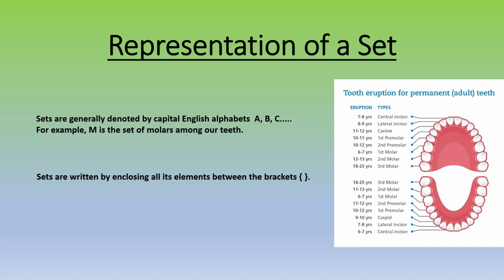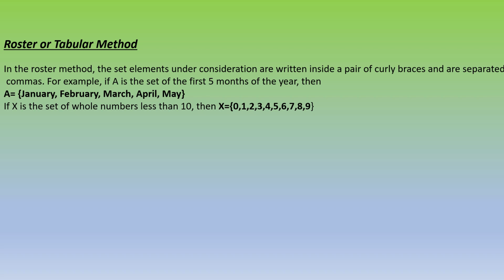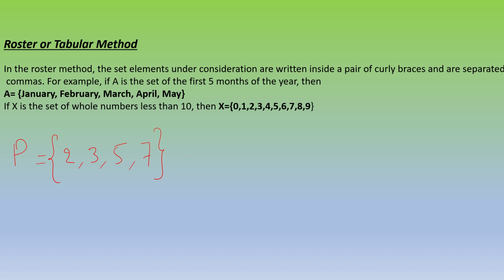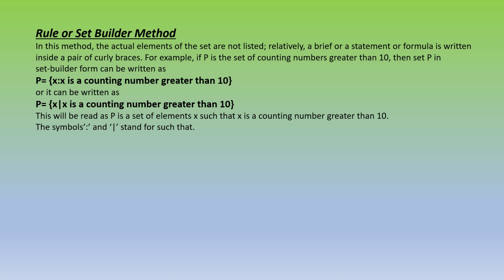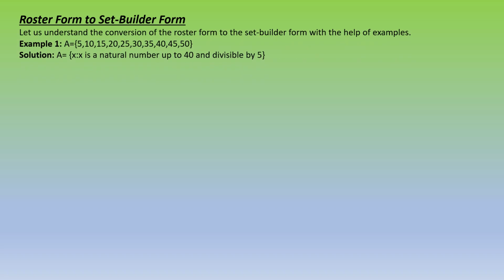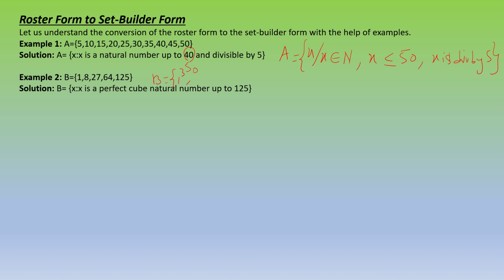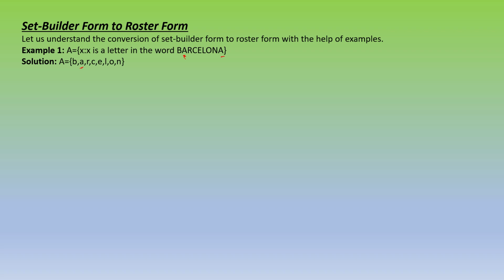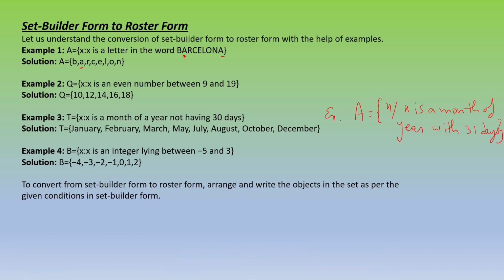SETS : ROASTER & SET BUILDER FORMS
Dive into the fascinating world of set representation in this video! We'll explore different types of representations, from roaster notation to set-builder notation, and demonstrate how to seamlessly convert between the two. Understanding these concepts is crucial for mastering set theory, whether you're a student or simply curious. Join us for clear explanations, practical examples, and tips to enhance your mathematical skills!